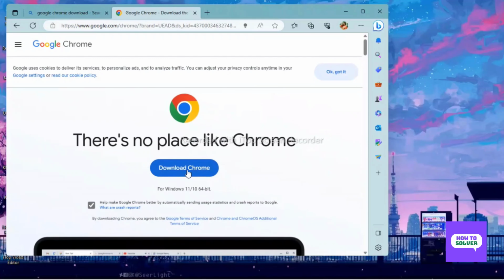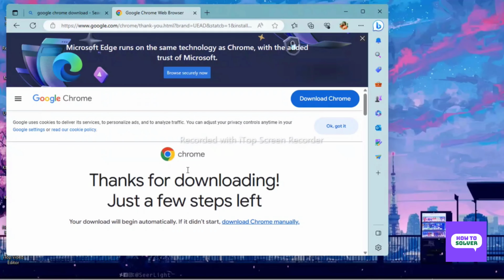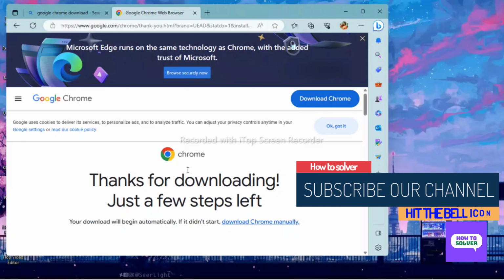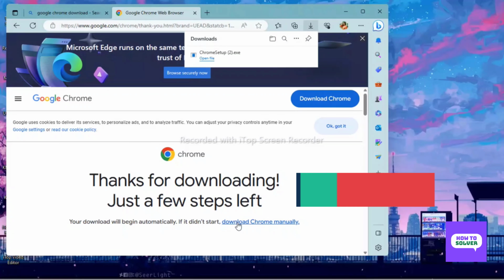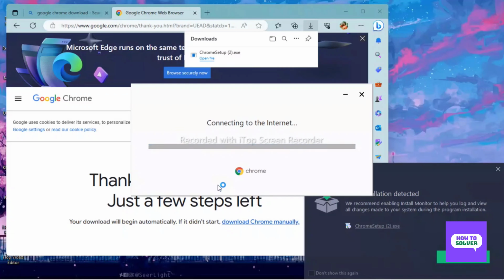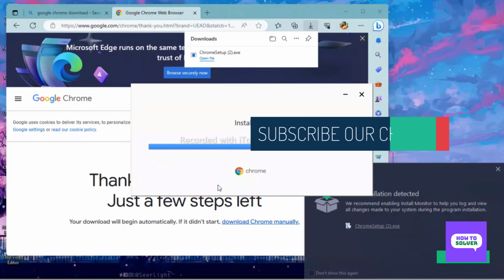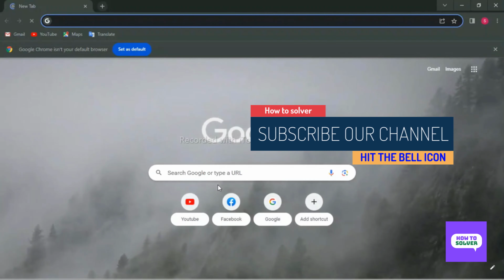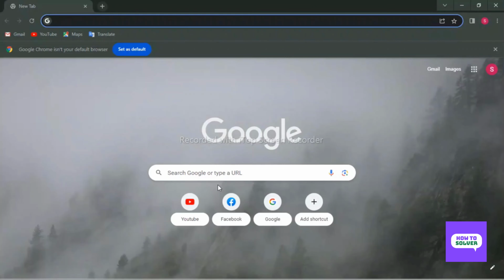How to install Chrome on PC or Laptop 2025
Learn the easiest way to download and install Chrome on your PC or laptop with our comprehensive step-by-step tutorial. Follow along and get Chrome up and running in no time